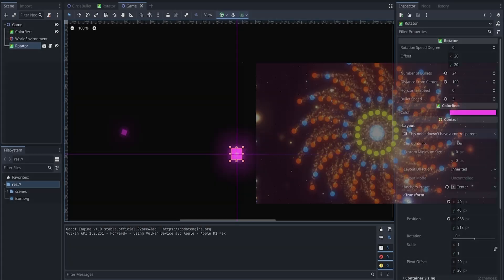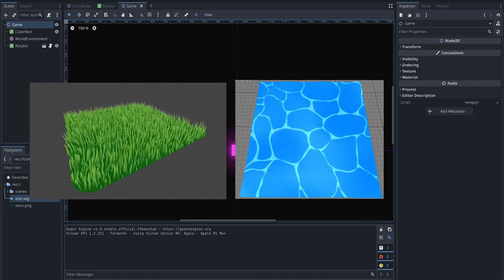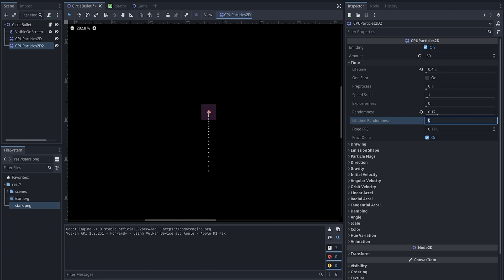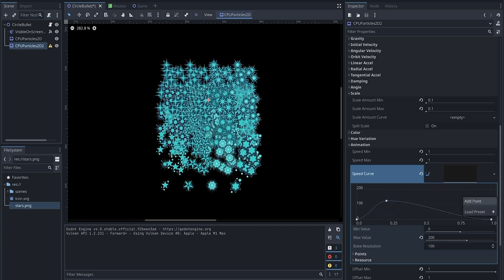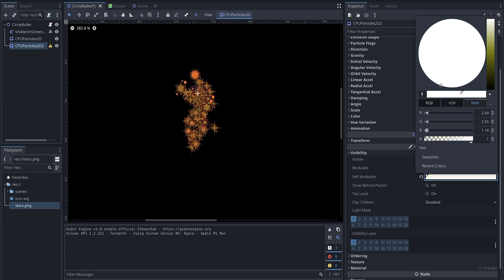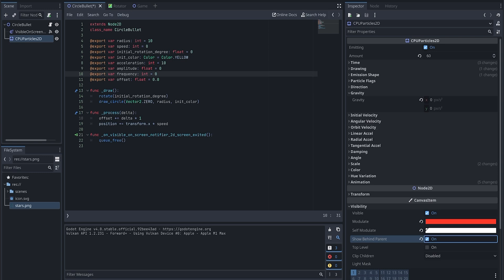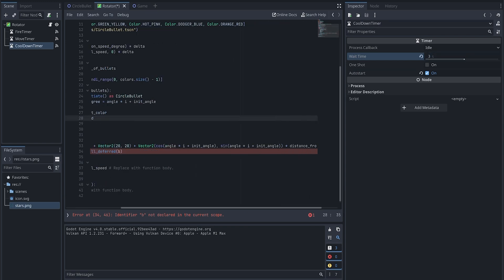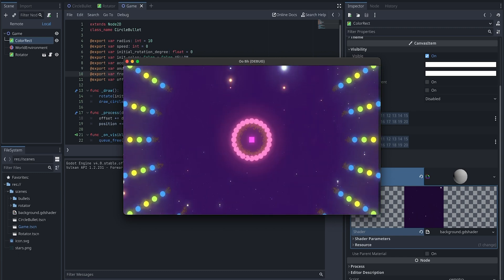Godot 4: Pixel Power-Up: Boost Your Game with Particles & Shaders!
Welcome back, game developers! In this follow-up tutorial to our popular video on basic movement management, we're diving into the world of particles and shaders to enhance your game's visuals like never before. Get ready to learn how to integrate stunning particle effects and leverage the power of shaders to transform your game's aesthetics. Whether you're a seasoned developer or just starting, this video will help you unlock the full potential of your project's visuals.

We'll start by discussing particle systems' fundamentals and how they can bring your game to life with dynamic, eye-catching effects. From explosions to trails, you'll discover how to create and customize a range of particle-based enhancements to match your game's style.

Next, we'll demystify shaders and their role in achieving impressive visuals. Although shaders can be a complex topic, fear not! We'll guide you through using someone else's shader code to quickly and easily level up your game's look.

By the end of this video, you'll be well-equipped to elevate your game's visuals using particles and shaders and be ready to amaze your players with your newfound skills.

0:00 Intro
0:44 Before and after effects
01:30 Shaders and Particles
02:28 Animated images Particle
03:18 Particle configurations - Amount
03:18 Particle configurations - Time
04:05 Particle configurations - Drawing
04:20 Particle configurations - Emission type
04:41 Particle configurations - Scale
04:41 Particle configurations - Scale
05:07 Particle configurations - Animation
06:01 Particle configurations - Material
06:54 Particle configurations - Visibility
07:40 Particle configurations - Gravity
08:14 Particle configurations - demo
08:31 Particle configurations - Enlarge the bullets
09:09 Particle configurations - Move trails behind the bullets
09:22 Particle configurations - Direction
09:58 Cooldown timer for the bullets
11:30 Parallax background with exiting shader code
12:54 Final Demo
13:34 Outro

歡迎回來，遊戲開發者們！在這部繼我們之前熱門視頻關於基本運動管理的後續教程中，我們將深入探討粒子和著色器的世界，以前所未有的方式提升您遊戲的視覺效果。準備好學習如何整合令人驚嘆的粒子效果，並利用著色器的力量來改變遊戲的美學。無論您是資深開發者還是剛剛起步，這部視頻都將幫助您充分發揮項目視覺的潛力。

首先，我們將討論粒子系統的基本原理，以及如何通過動態、引人注目的效果使您的遊戲生動起來。從爆炸到拖尾，您將了解如何創建和自定義一系列基於粒子的增強效果，以匹配您遊戲的風格。

接下來，我們將揭示著色器及其在實現令人印象深刻的視覺效果中的作用。雖然著色器可能是一個複雜的主題，但不用擔心！我們將引導您通過使用他人的著色器代碼快速輕鬆地升級遊戲的外觀。此外，敬請期待我們即將推出的專門針對著色器的系列教程，我們將在其中更深入地探討這個強大的工具。

在本視頻結束時，您將能夠利用粒子和著色器提升遊戲的視覺效果，並準備好用您的新技能讓玩家驚嘆。所以按下播放按鈕，讓我們一起改變您的遊戲！